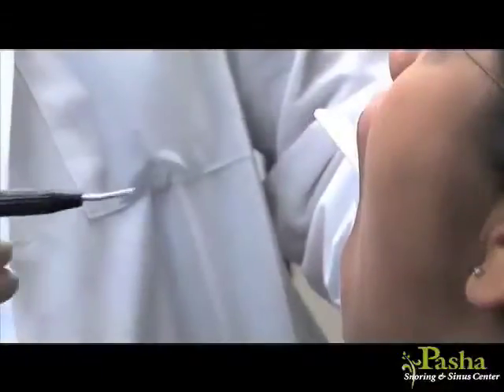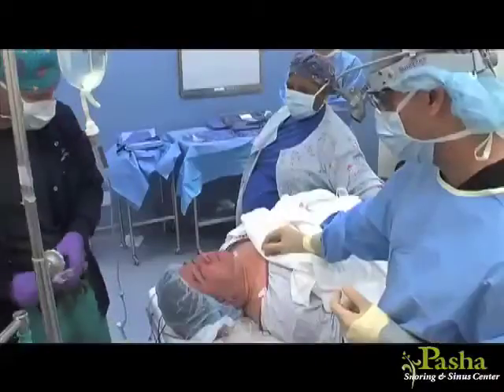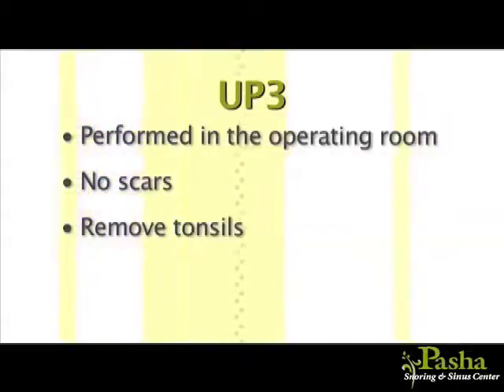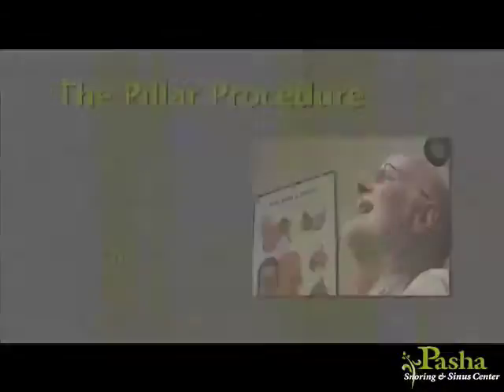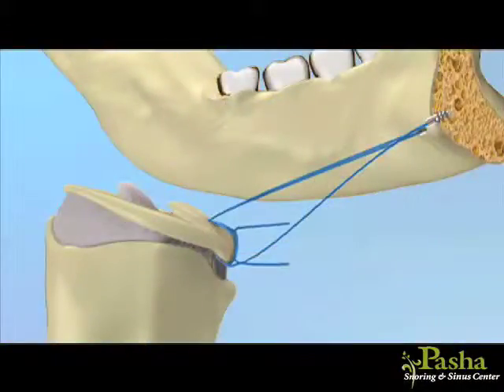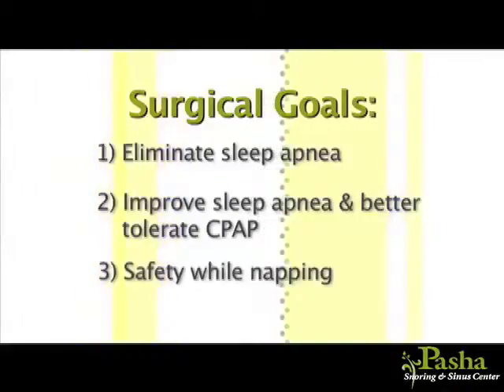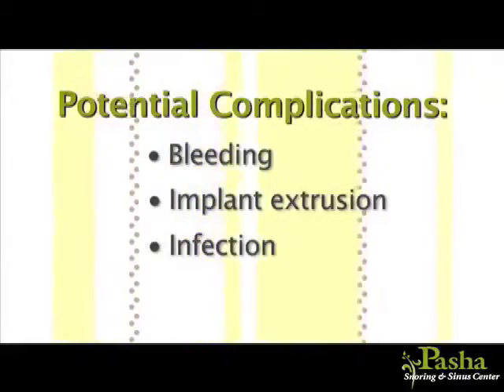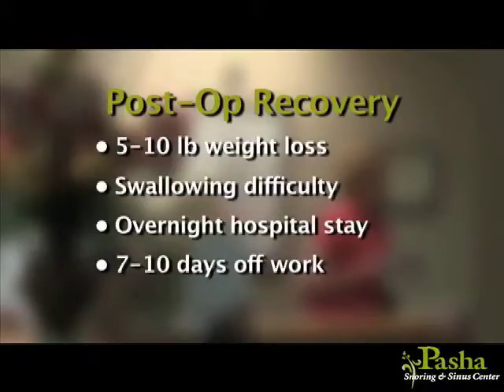Advanced OSAS Procedures web